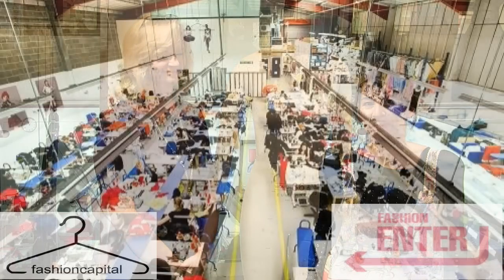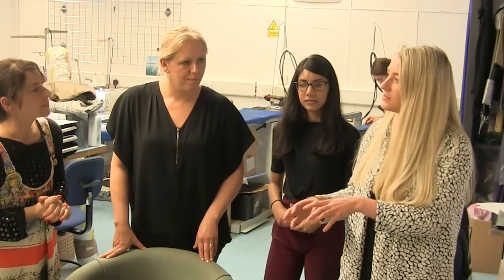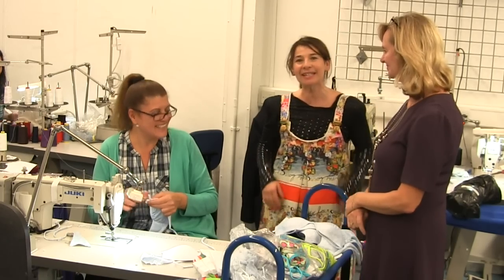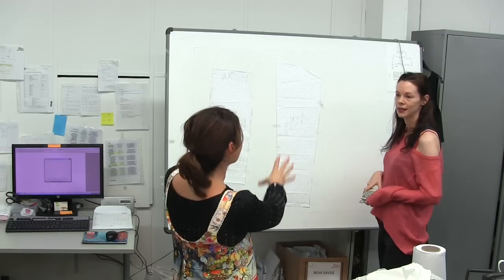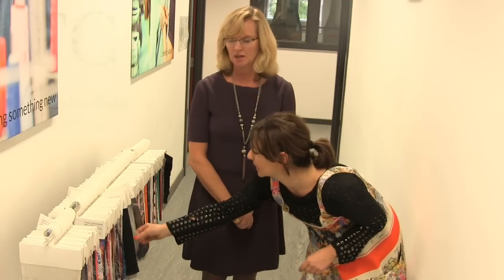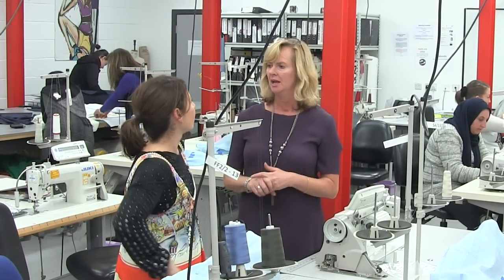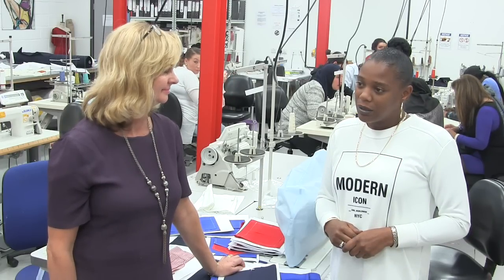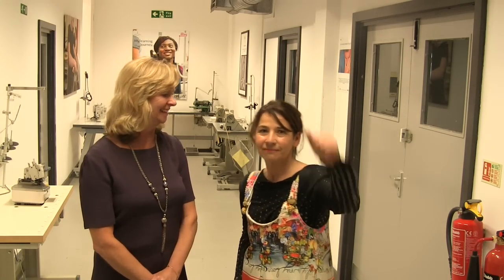Fashion Enter factory tour Sewing Vlog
Fashion Enter factory tour Sewing Vlog. Inside the factory of one of Britain's Top Fashion manufacturing factories based in London. We have a tour of Fashion Enter which apart from manufacturing for likes of Asos, FInery and Marks & Spencer, they offer wonderful training courses to work in the fashion manufacturing industry where you can learn skills like sewing, pattern cutting, quality control, buying and anyone can go learn.
CORRECTION IN VIDEO: That great coat is called JACK it BAG